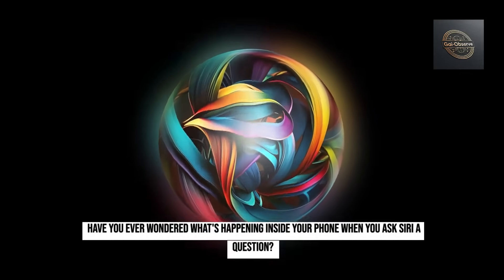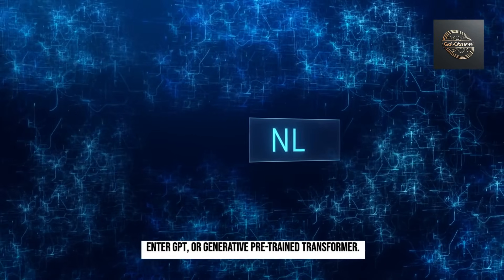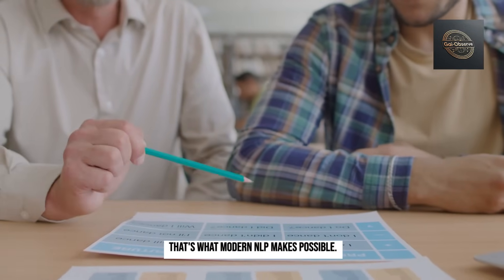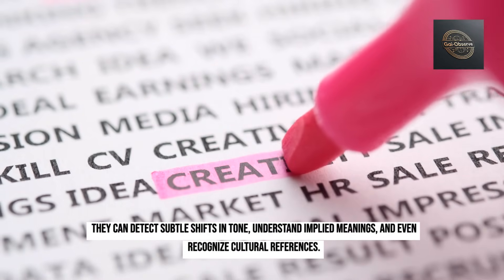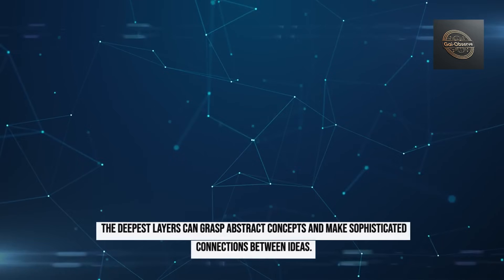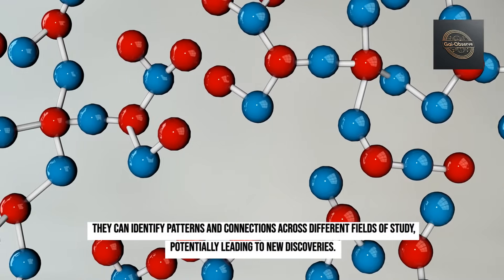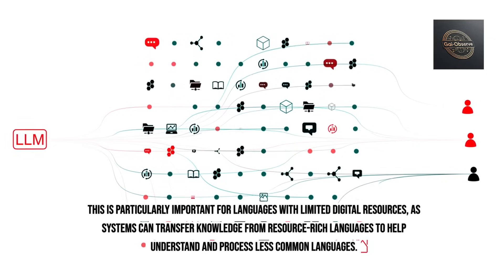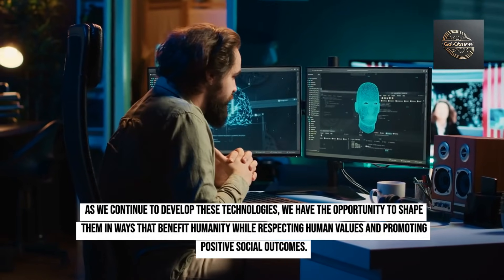ThePowerBehindModern NLP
The Power Behind Modern NLP